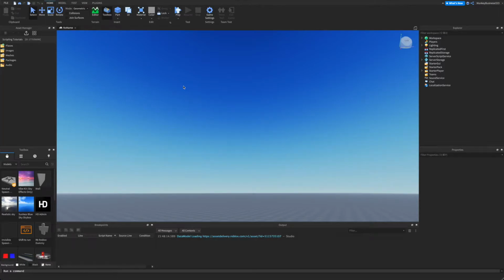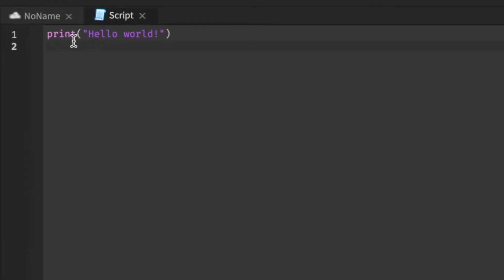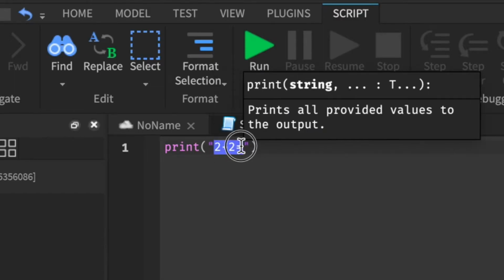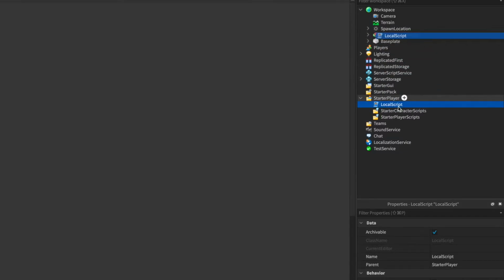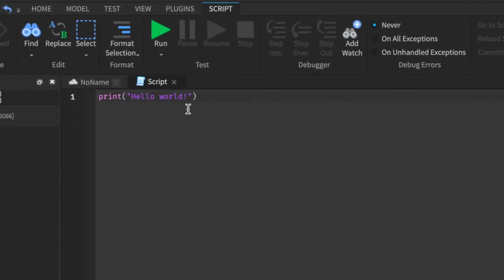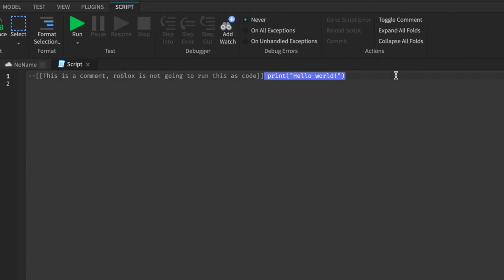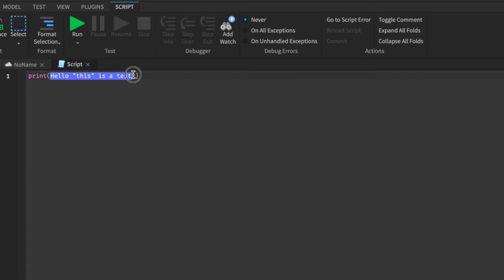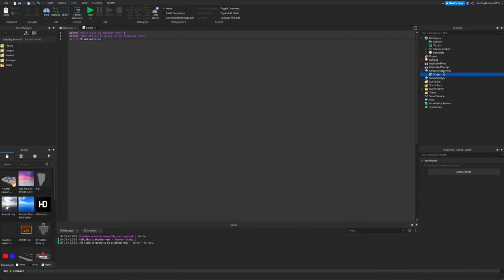How To Script On Roblox - Scripting Fundamentals #2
Hi, I'm PowerMonkey, & in this tutorial video, we will be learning about Scripting Fundamentals inside Roblox Studio.